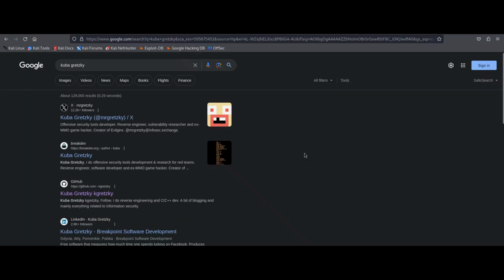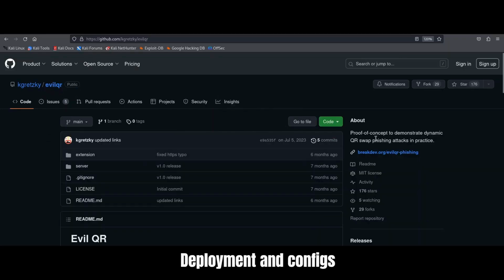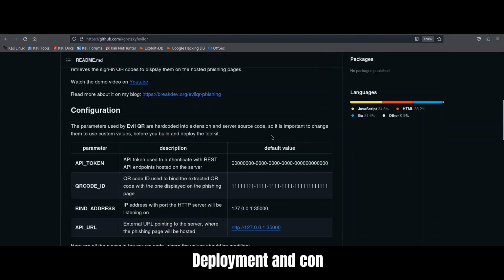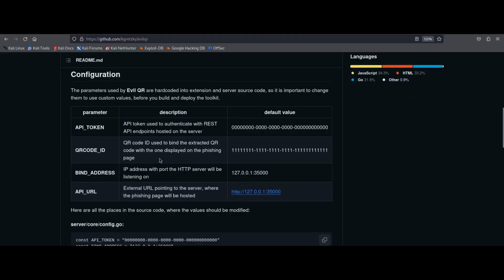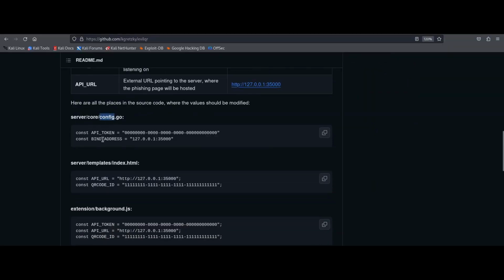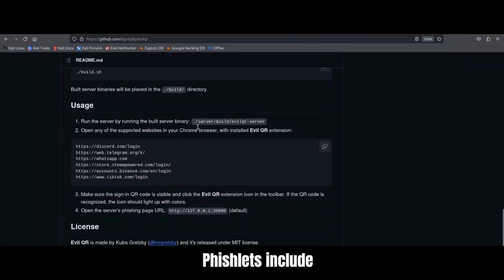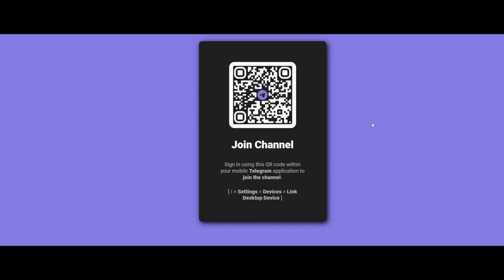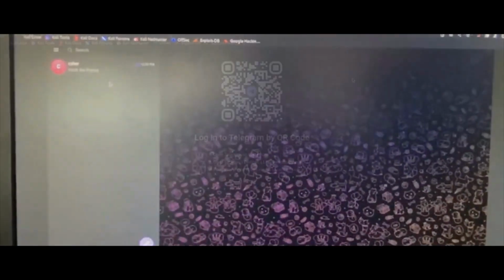Bypassing 2FA via QR Codes: Red Team Qishing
Ever wondered how attackers bypass standard passwords and 2FA? This video dives into Qishing (QR code ph1sh1ng), a social engineering technique simulated in modern red team engagements. Using the open-source Evil QR toolkit by Kuba Gretzky (who deserves all the credit), we demonstrate the mechanics behind QRLJacking by setting up a Go-based backend and a Chrome extension to capture live authentication codes. Watch a step-by-step simulation targeting Telegram to see how session tokens are intercepted and user sessions get compromised.